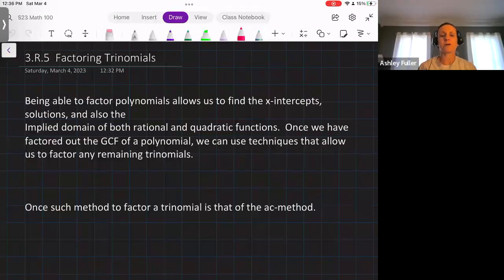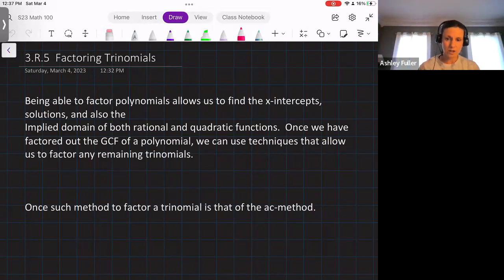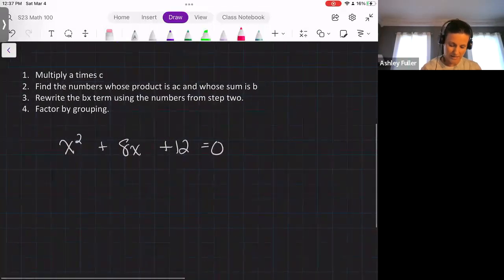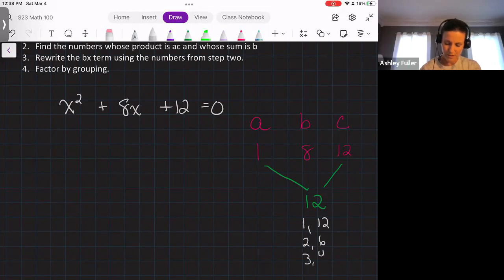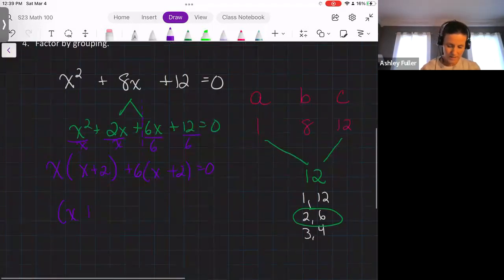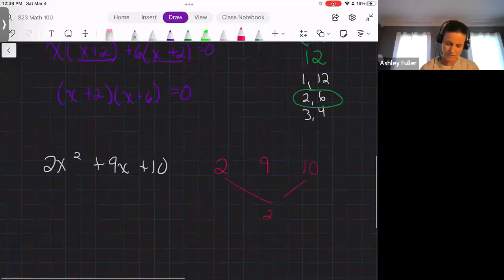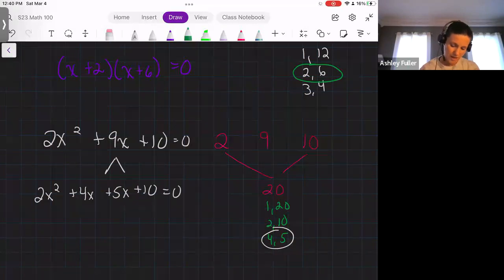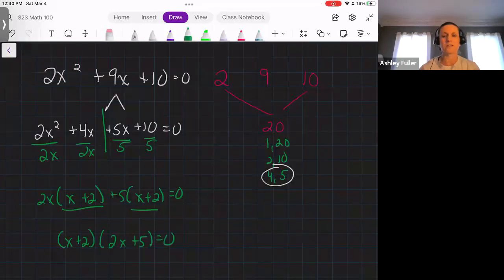3.R.5-3.R.6 Factoring Trinomials AC method